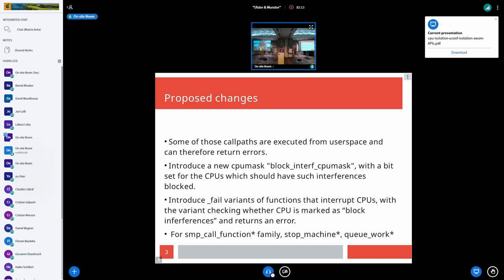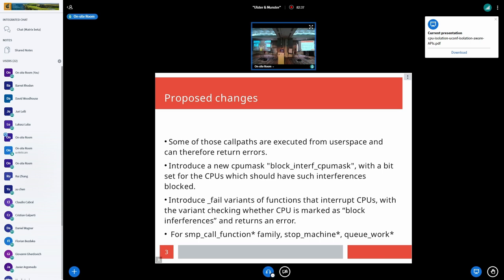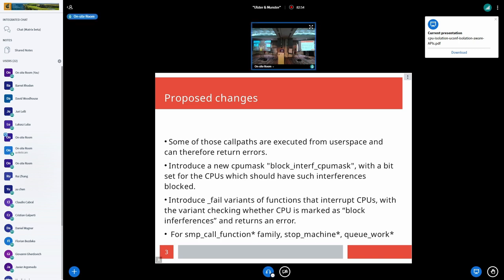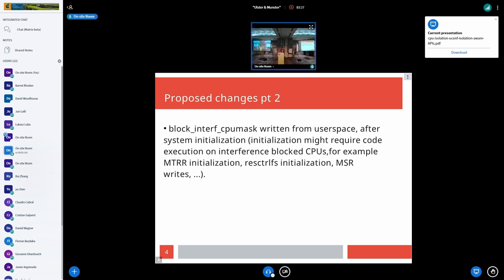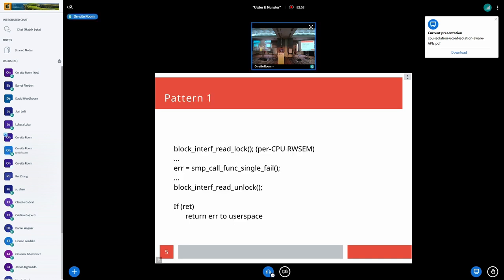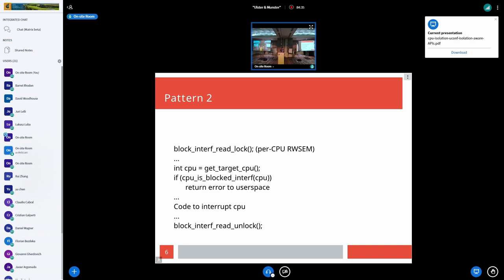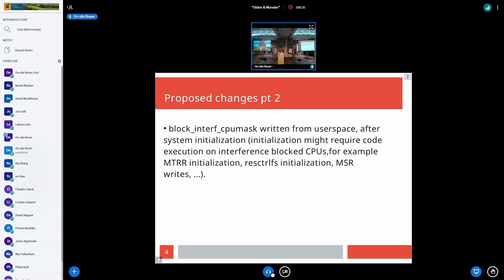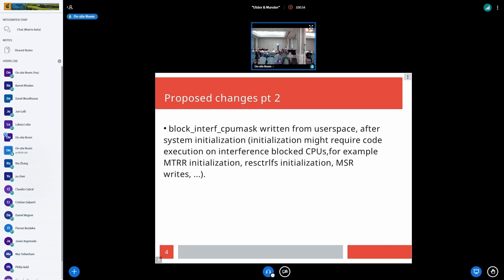Isolation aware smp_call_function/queue_work_on APIs - Marcelo Tosatti